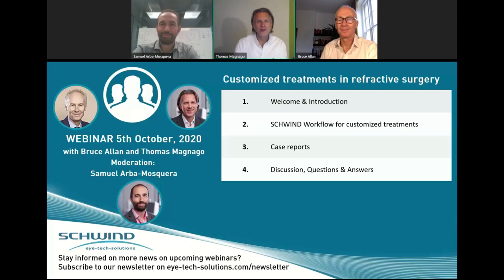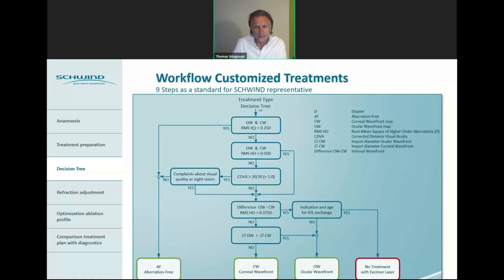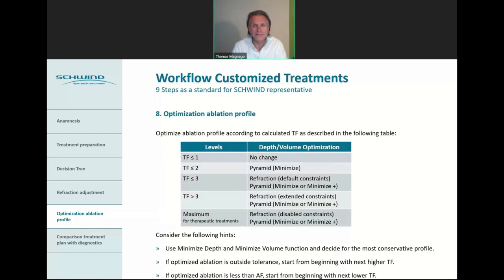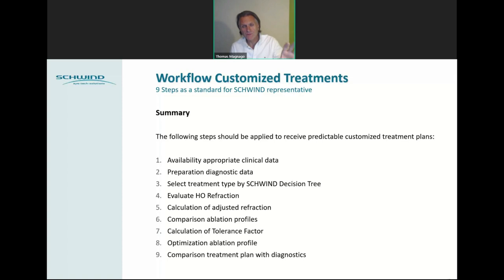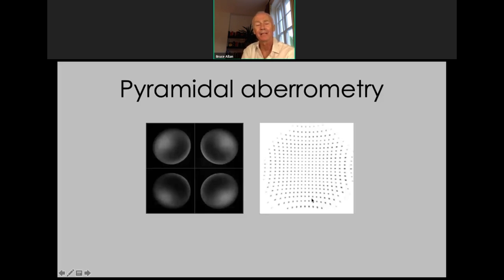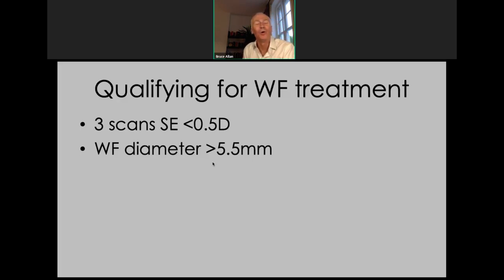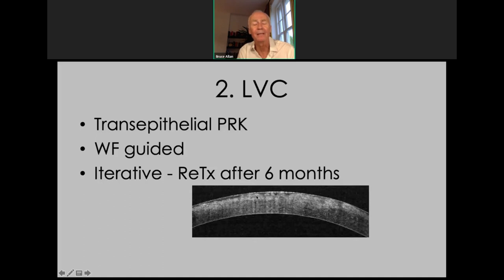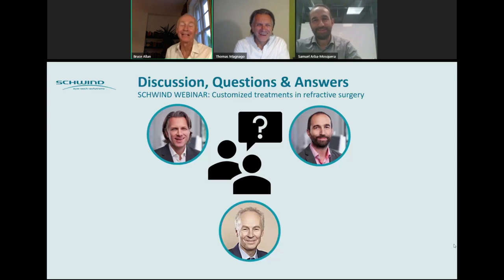SCHWIND webinar with Bruce Allan, MD: Customized treatments in refractive surgery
Meet Bruce Allan in a live webinar on "Customized treatments in refractive surgery" presented to you by SCHWIND. Dive deeper into customized treatment planning and take the chance to exchange first-hand information and experience about SCHWIND products.

This webinar has been recorded on 5 October, 2020.